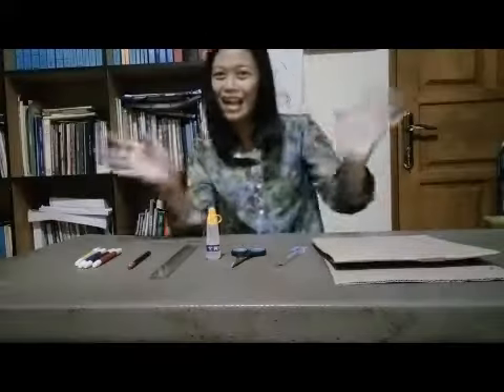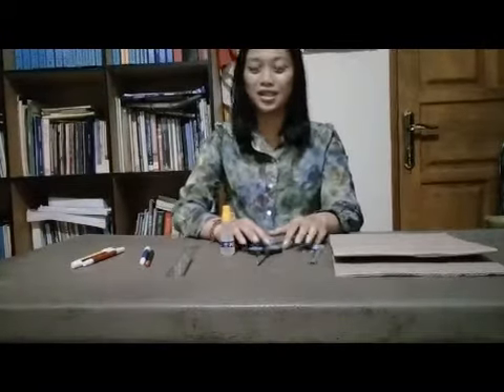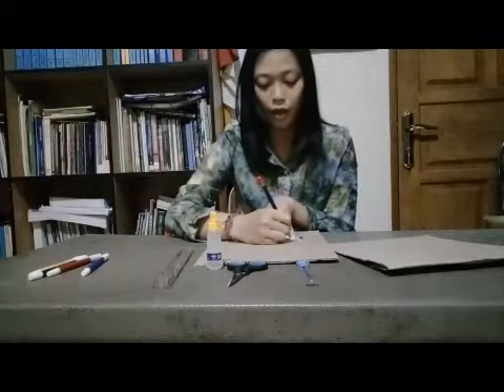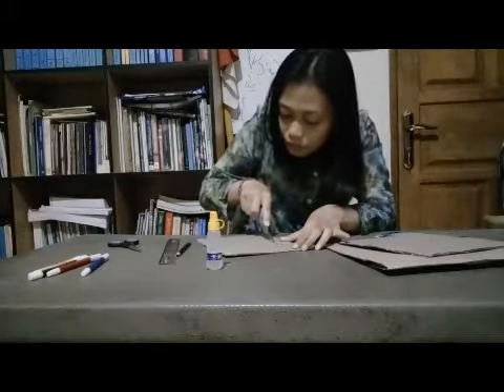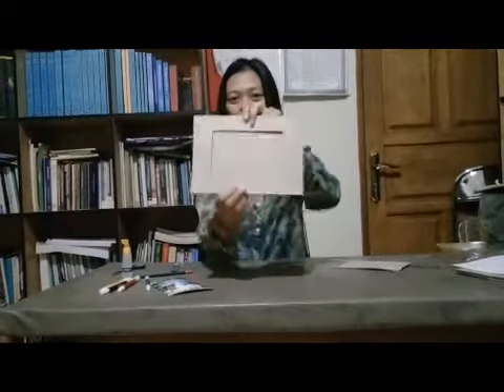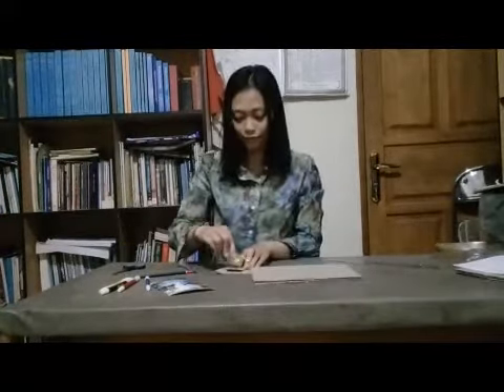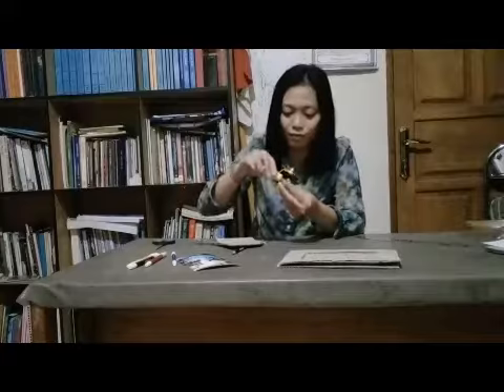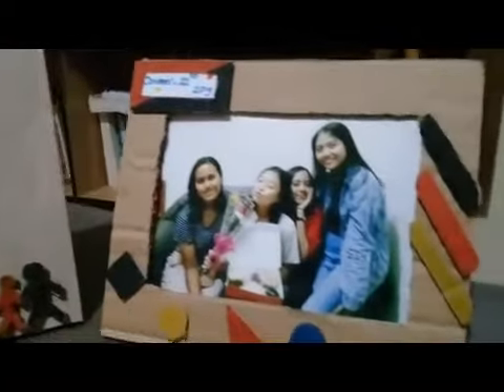DIY CARDBOARD PHOTO FRAME (27E)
Find creative idea to do your DIY in this video.
Share your experience doing the same thing, or whatever thing related to the video.